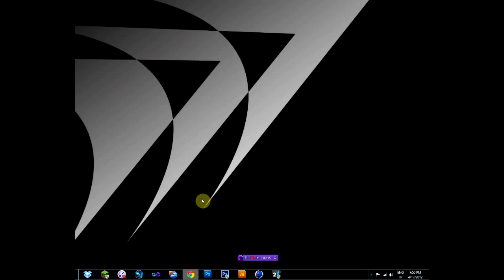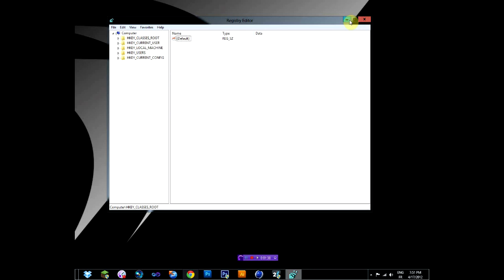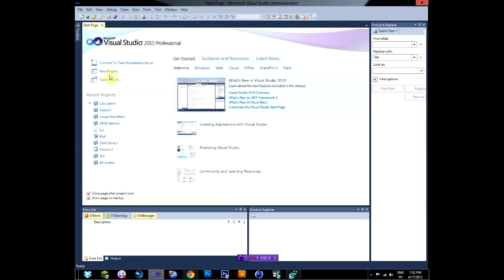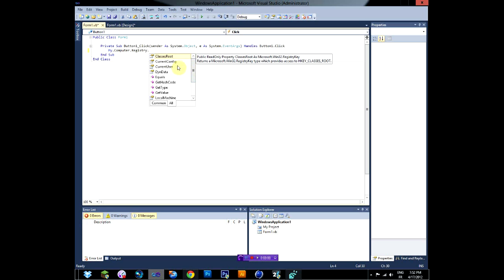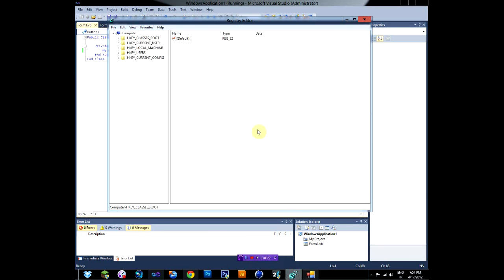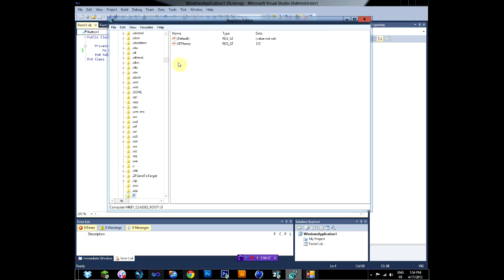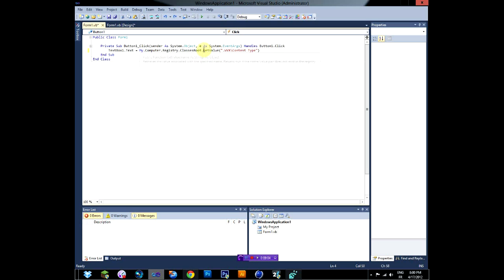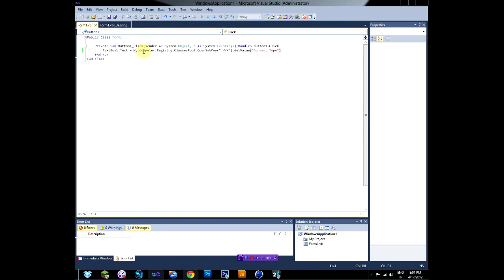Edit And Create Registry Values - VB #11